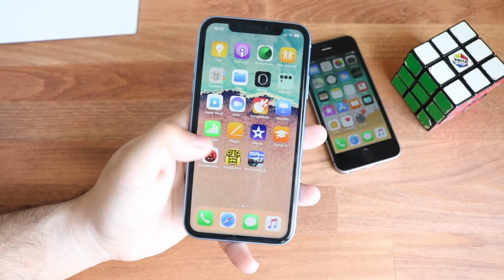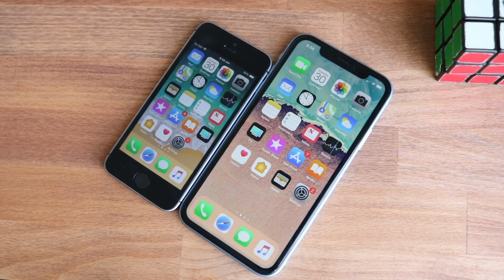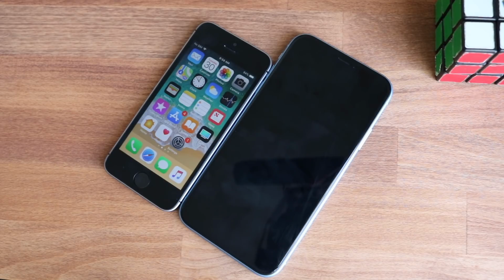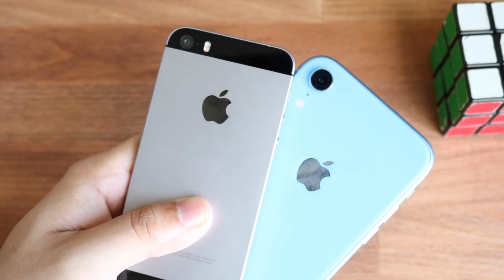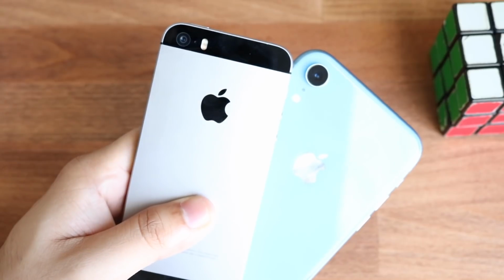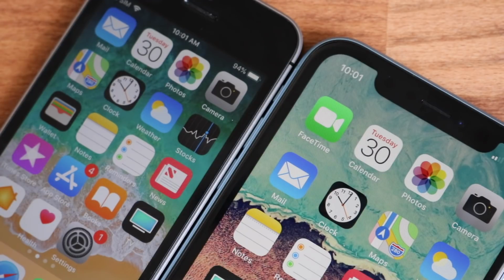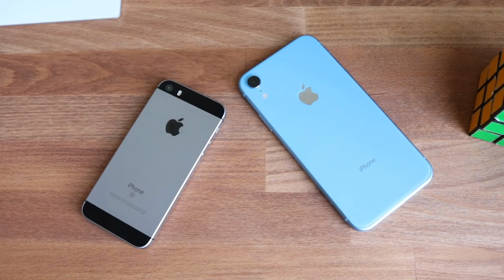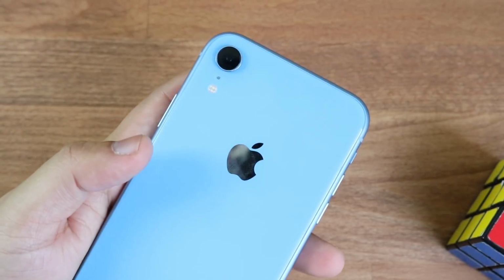iPHONE XR Vs iPHONE SE! (Should You Upgrade?) (Speed Comparison) (Review)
The iPhone XR was just released, so how does it hold up against the iPhone SE? Let's find out!